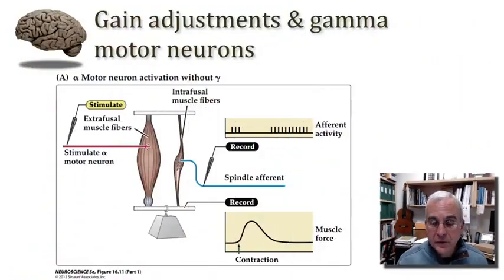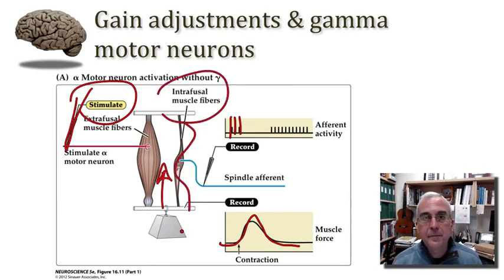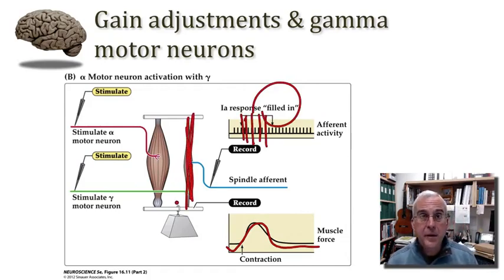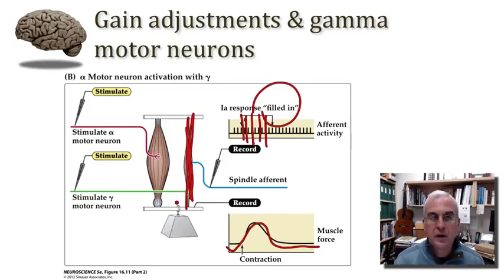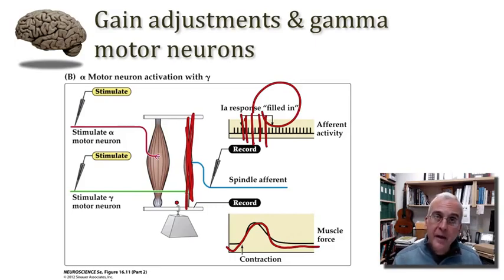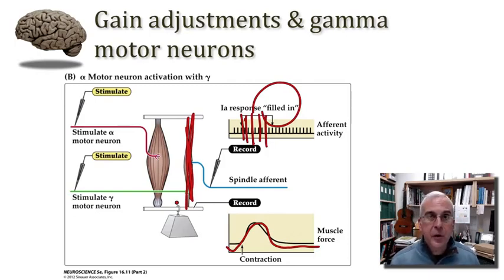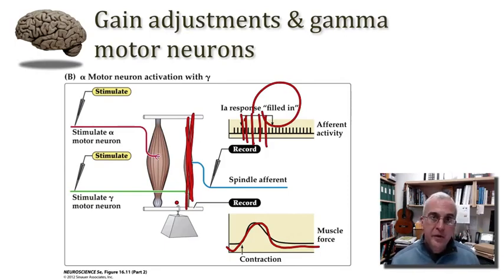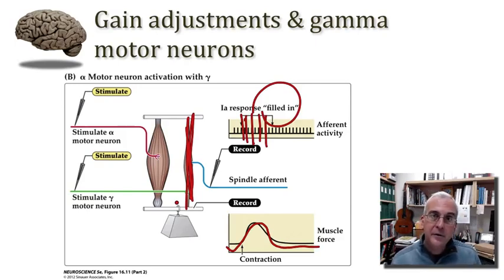LMNC Segmental Reflexes part 2